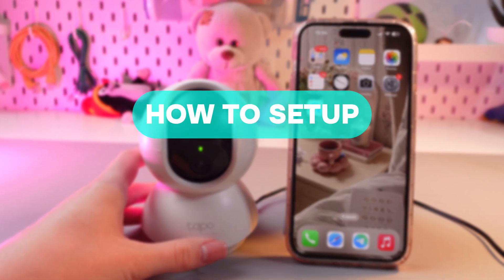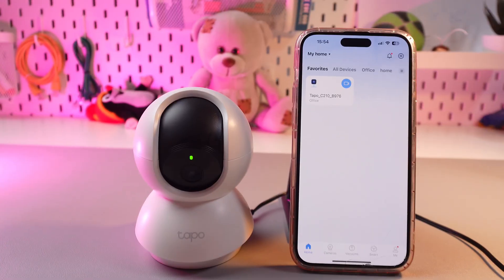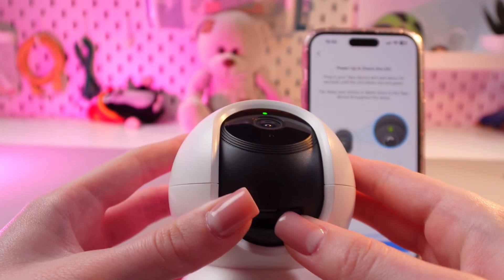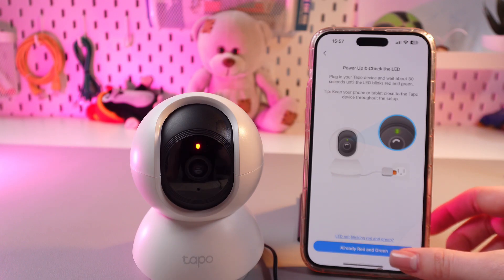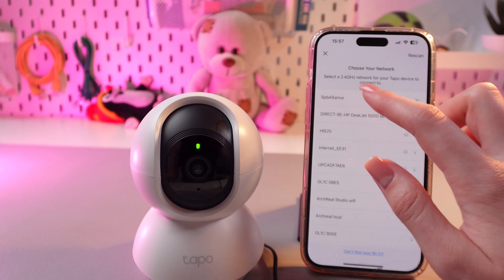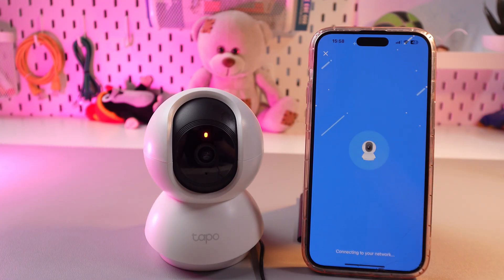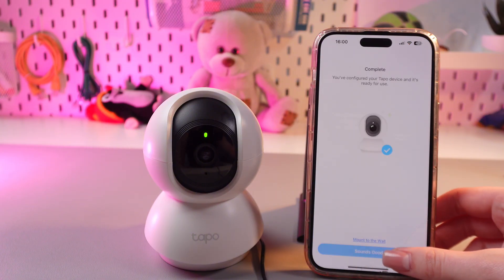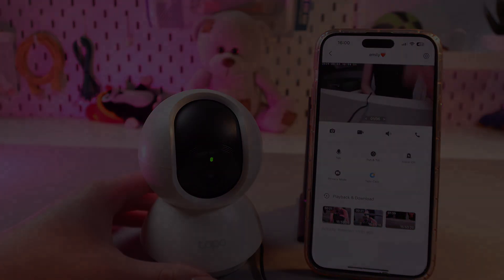How to Setup Your TP-Link Tapo C210: Everything You Need to Know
Ready to set up your TP-Link Tapo C210 for enhanced security and monitoring? This video walks you through the entire setup process, from unboxing to connecting to your home network. Learn how to position the camera, adjust settings, and access live feeds on your smartphone. Perfect for beginners, this guide covers all the essentials you need to get started with your TP-Link Tapo C210. Ensure your home is safe and secure with these simple steps!